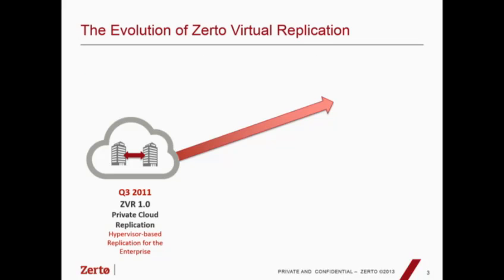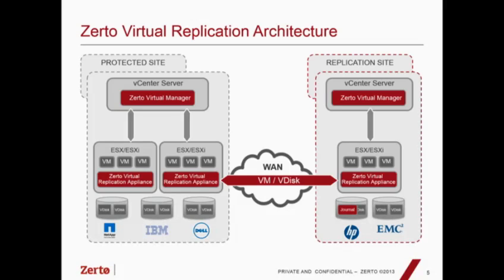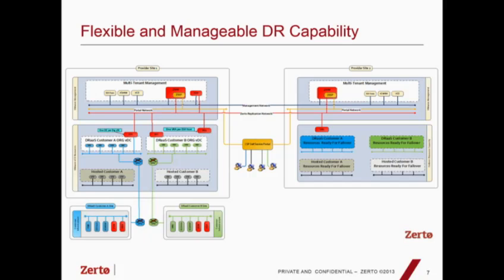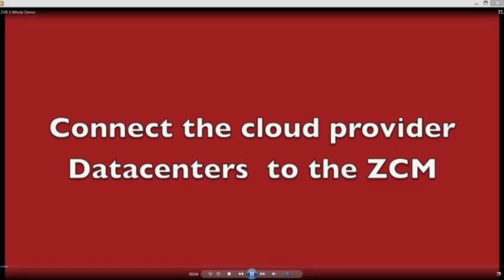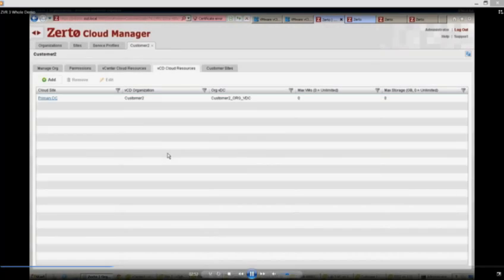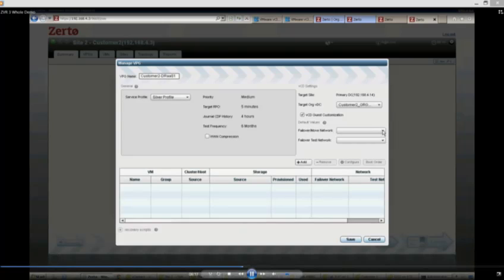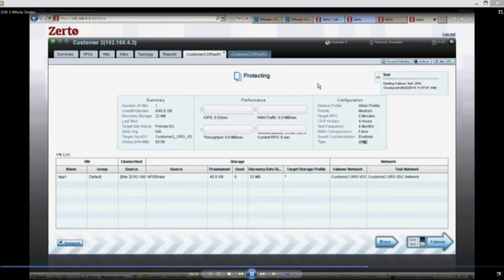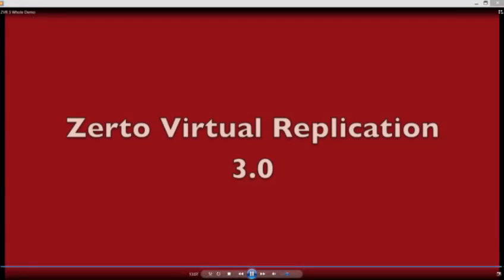Shannon Snowden Zerto